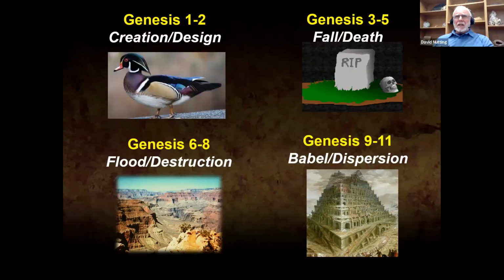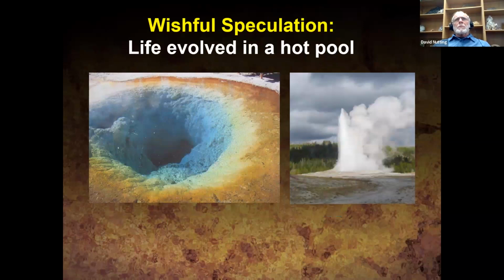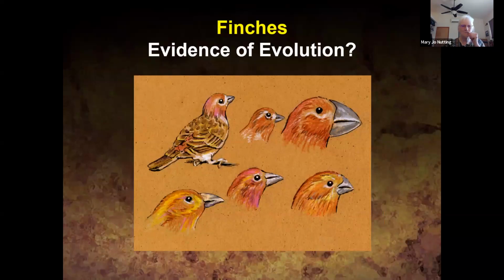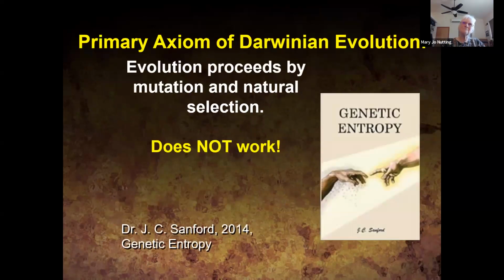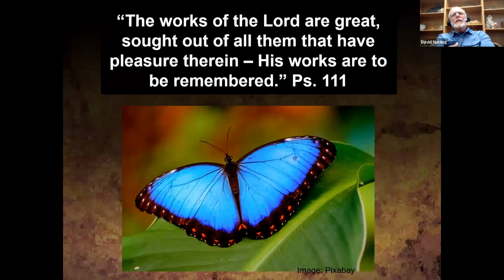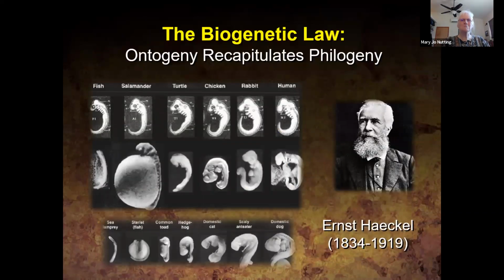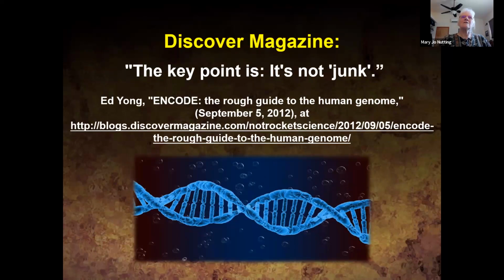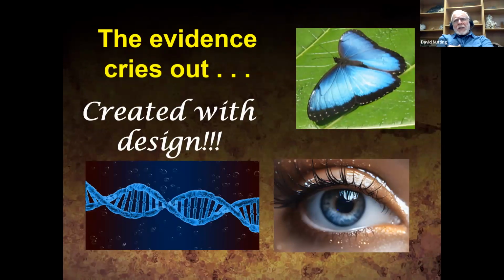Creation vs. Evolution Crash Class - Day 1 - Biology & Design Evidence!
Parents, Grandparents: Help your students Stand Firm against evolution and anti-God indoctrination. You can watch this with or without them. Join us for this and ongoing faith-building evidence that supports Creation and the Truth of the Bible!

Why is this important? 70-85% of students from evangelical church homes leave the church by the time they graduate from college. But this indoctrination starts in elementary and especially in middle and high school. Your kids are getting hammered by pro-evolution and anti-God philosophies!

Homeschoolers are not exempt! “Safe viewing” channels and other media aren’t all that safe either! Also, “friends” from church, and even other homeschoolers introduce your children to atheistic and other websites which can have a serious impact on their faith if they are not adequately prepared to answer those hard (and even easy) questions. Here are two unfortunate cases that we have experienced:

1. Parent: “I wish you were here 5 years ago. My son was so active in the church! Now he won’t have anything to do with it.”

2. Conversation with a University Student. [Her father is a pastor. She was directing a campus Atheist group where we were speaking.]

Mary Jo: “When did you quit believing in God?”

Student: “6 weeks into my freshman year while taking a biology class.”

Note: These are not isolated cases. We have heard this same faith – smashing indoctrination scenario way too often! By the way, the arguments her professor put forth for evolution and against the Bible have very good answers. She was not prepared.

We can help!  AOI is noted for concise, easy to understand, amazingly illustrated, and impactful sessions. Students (or parents) who take part in the crash course and want a lot more, will be able to receive FREE ongoing, information to further equip them for what they are facing now or are about to face.

Yes, this is FREE, but AOI appreciates your donations so we can continue offering this kind of instruction.

Don’t let your student’s faith be run over.

Kid’s Think & Believe Too! Newsletter (with Archives)